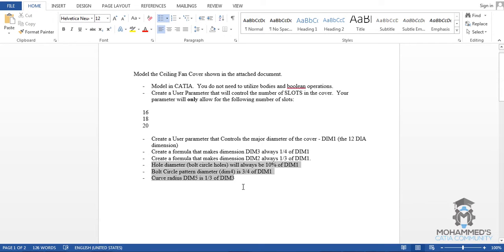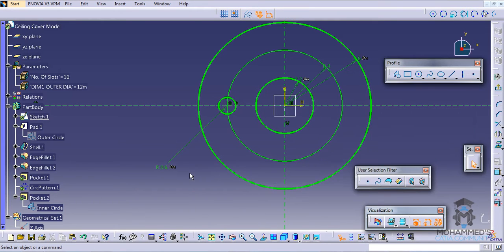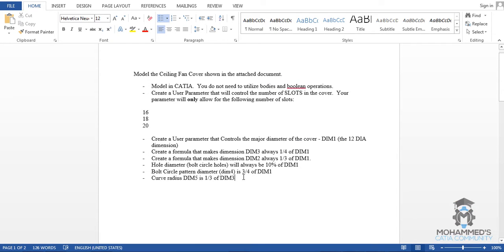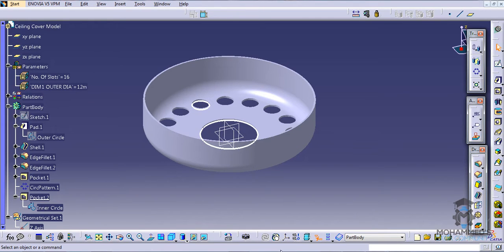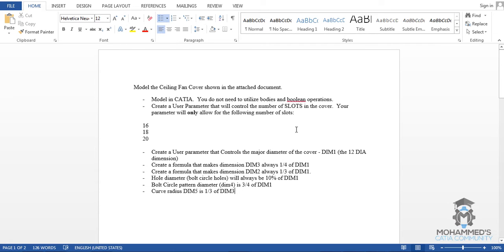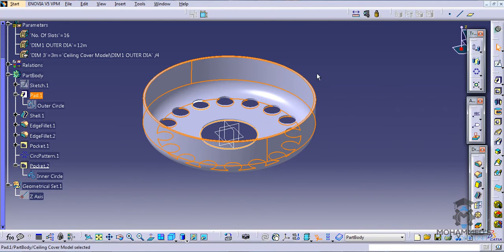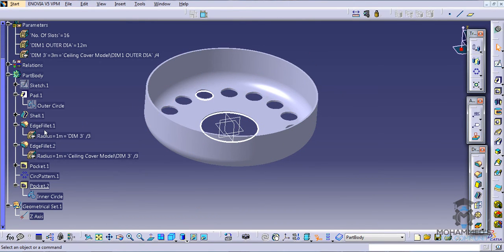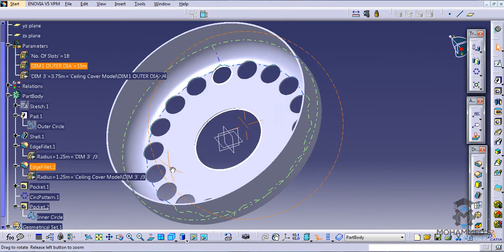Catia V5 Parameters & Formulas|Fan Cover Design|Part 4-Subscriber's Request